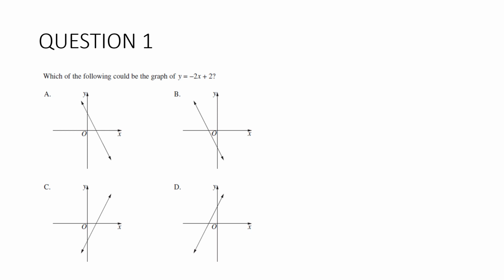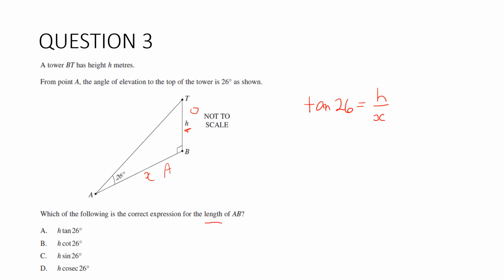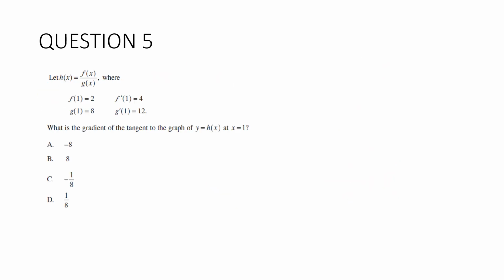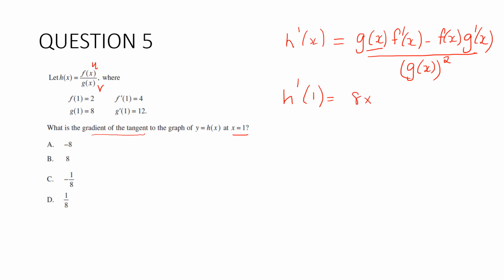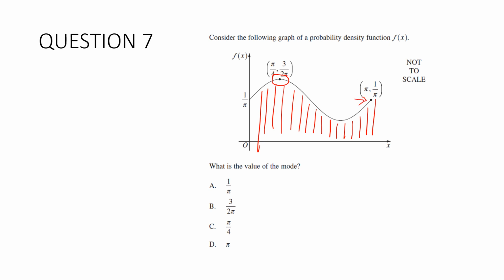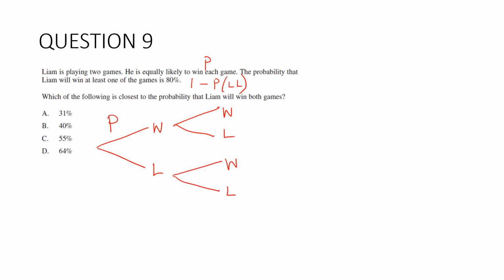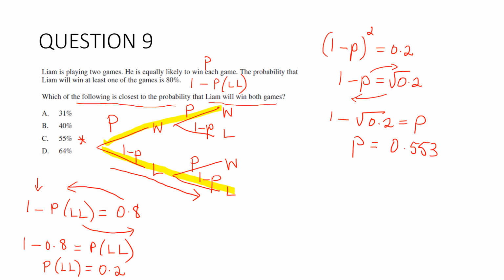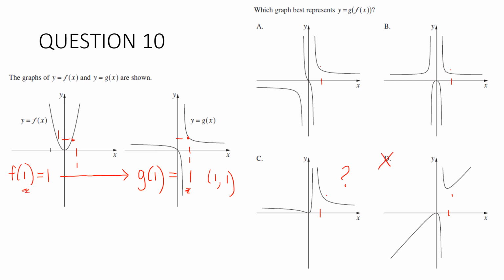2022 Maths Adv HSC MC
First of three videos outlining the solutions to the 2022 Mathematics Advanced HSC paper. This video covers the multiple choice questions.